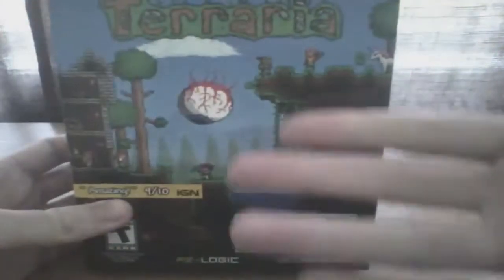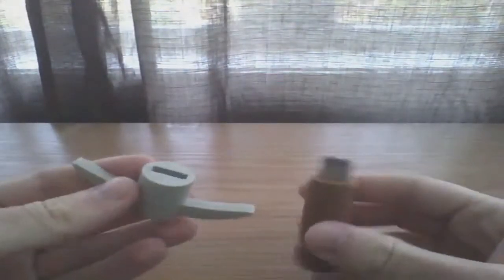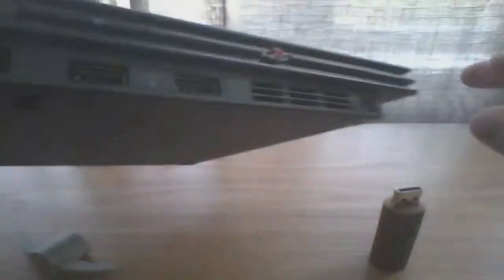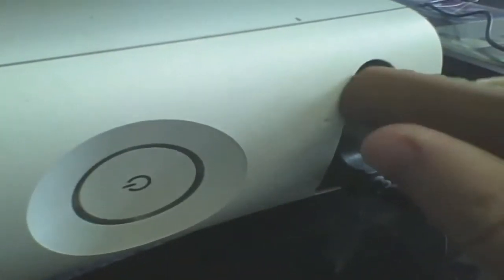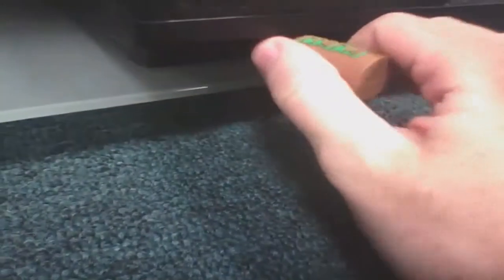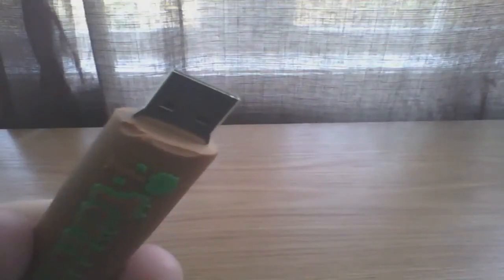The Terraria USB Drive - RiceView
Originally posted: September 6, 2015 2:17 AM

This is a great USB as a collectors item, but as an actual USB drive it fails.